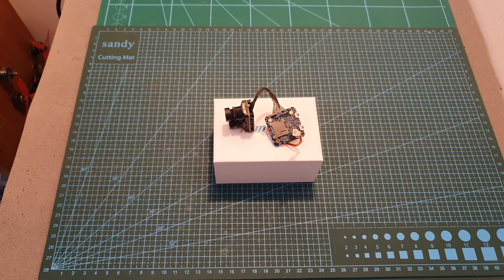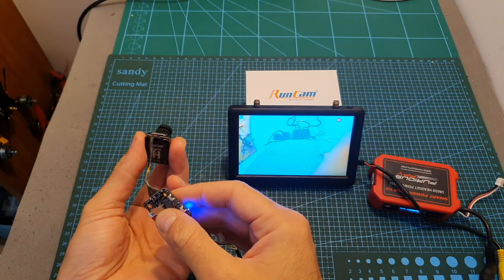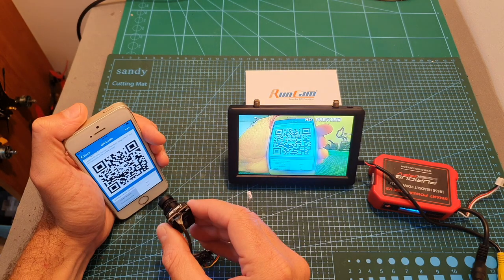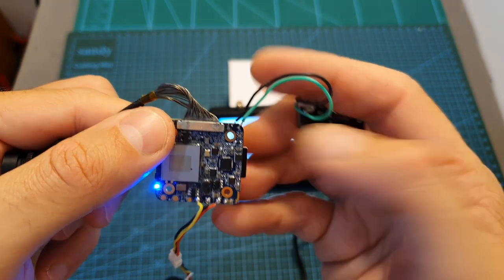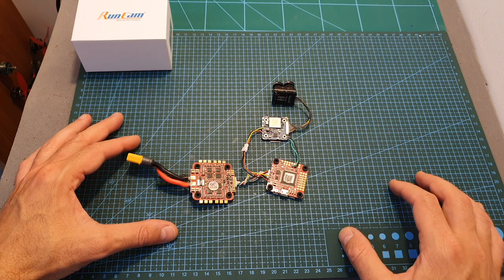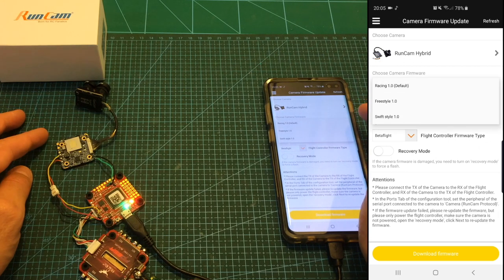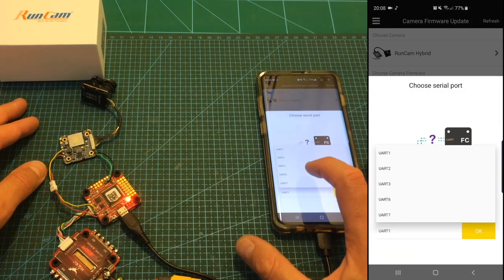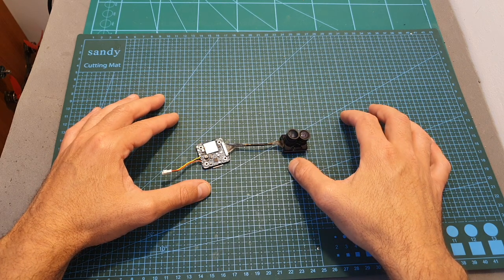Runcam Hybrid - Overview, Software Update & Latency Test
╠╗║╚╝║║╠╗║╚╣║║║║║═╣ I Really Appreciate Your Support!

Description:

Brand : RunCam
Item name : hybrid
Color : Black
Parameters :
HD sensor:  SONY 8MP
Analog sensor:  SONY 1.3MP
Field of View (FOV):
- HD Recording FOV 145°
- FPV FOV: 150° @ 4: 3
Video Resolution:  4K@30fps / 2.7K@60fps / 2.7K@50fps / 1080P@120fps / 1080P@100fps / 1080P@60fps / 1080P@50fps
Video File Format: MP4
TV Mode: NTSC (720*480)/PAL (720*576) Switchable
Interface: HD supports UART remote control; Analog supports UART firmware update.
Max Micro SD CardSupported: Up to 128G. U3 recommended (2.7K60/1080P120 requires U3 or above; other solutions require U1 or above) Please make sure that the file format of the SD card is FAT32, otherwise, it will easily cause errors.
Mounting Hole Distance: 20*20mm
PCB Size: 29*29mm
Lens Module Size: 19*25mm
Lens Specs: HD M10 ; Analog M8
Power Input: DC 5-20V (Non-direct power supply from 4s battery or above. Powered direcly with battery will generate surges and burn the camera.)
Working Current: 480mA @5V / 140mA @12V
Weight 18g
Features :
-True 145° HD Recording & 6ms FPV Latency
-Single board Supporting Start/Stop Recording via UART Control
-HD Recording supports QR Code Setup Analog FPV supports Firmware Update
Package:
1x RunCam hybrid Camera
1x Plastic cover
1x 3PIN FPV silicone cable(male)
1x 3PIN FPV silicone cable(female)
1x Set of M2 screws